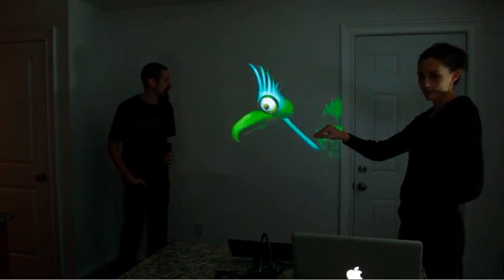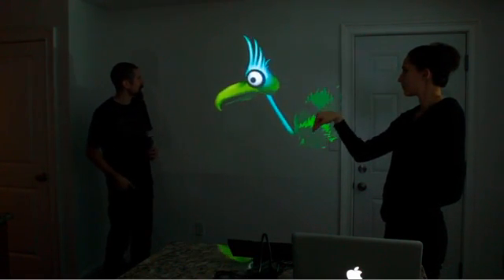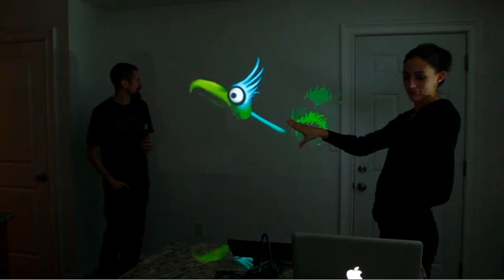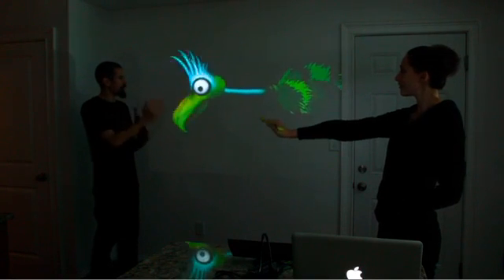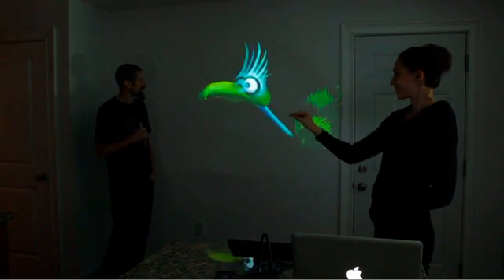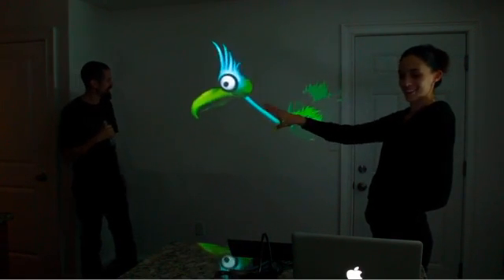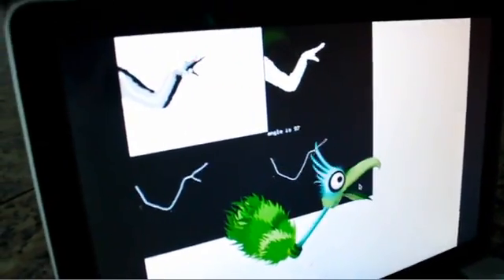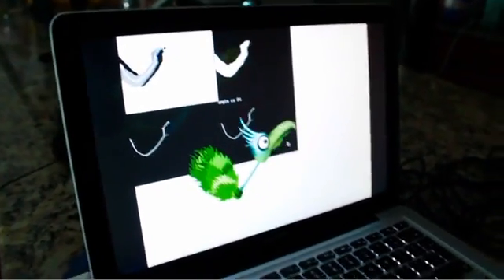Kinect hack creates world's greatest shadow puppet